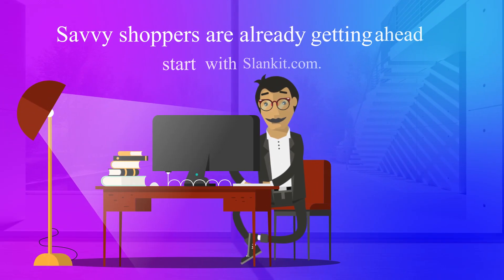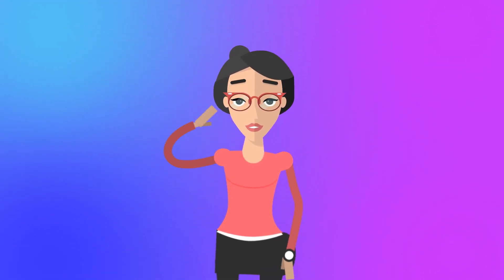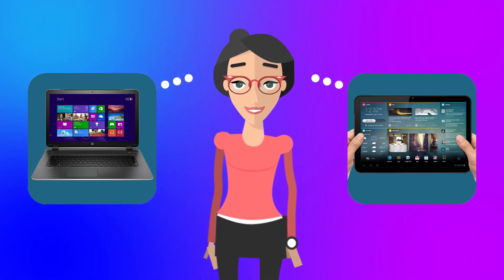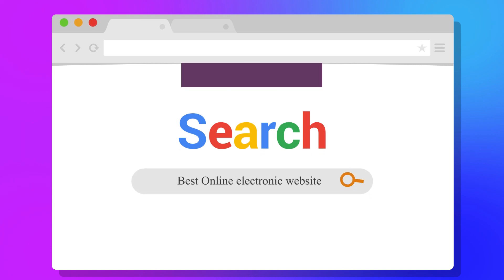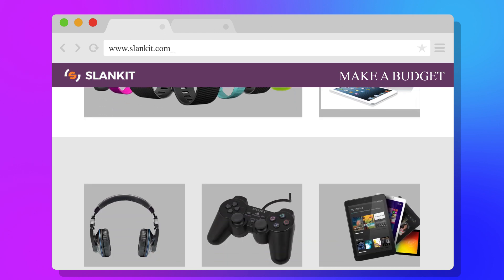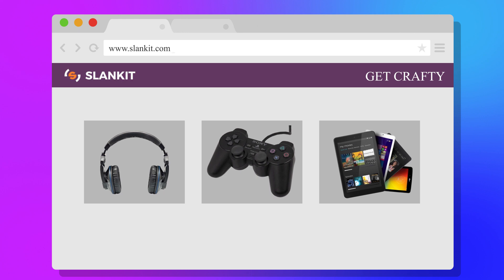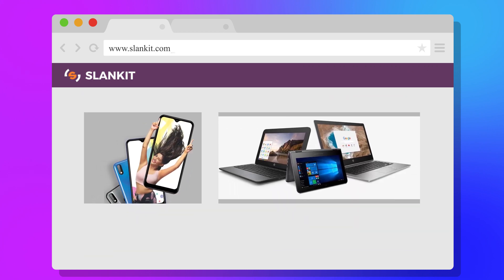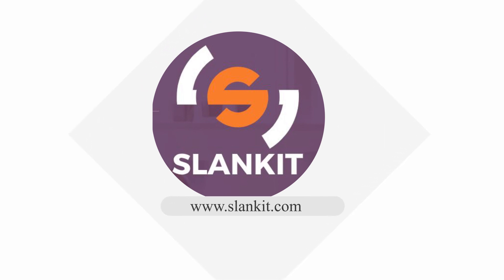TIPS for Electronics Shopping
Tips for Electronic Shopping